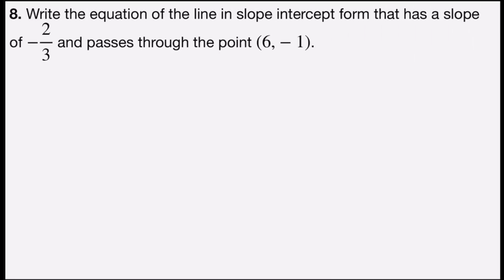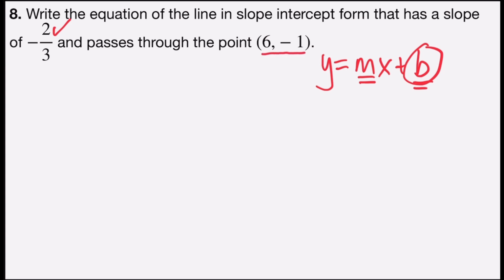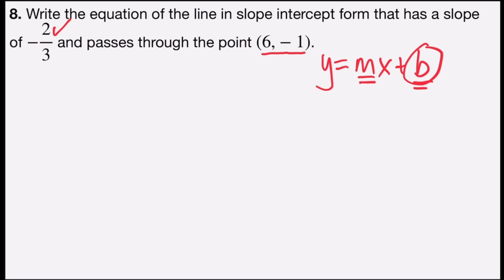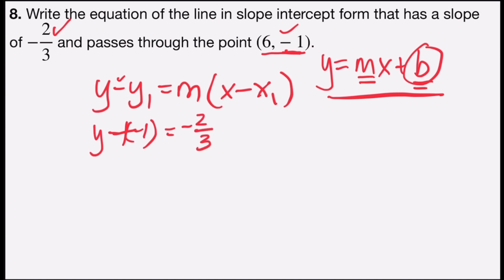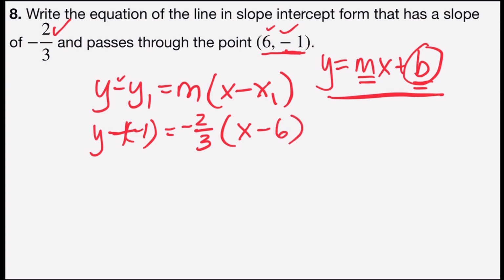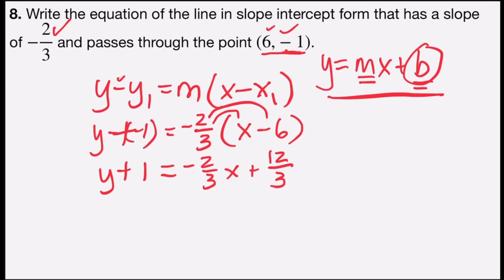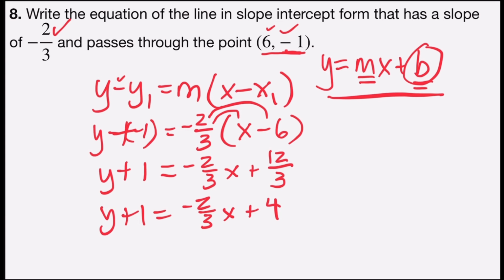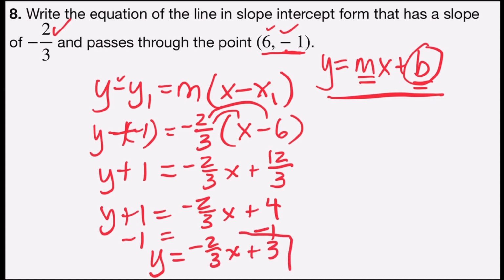Math Practice Test Prep 6 (Write the Equation of a Line!)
Practice math problems to help with test prep.  Use the point slope form to write a linear equation in slope intercept form. Given the slope of a line and a point on the line write the equation of a line in slope intercept form.  Use the point slope form of the equation of a line to write a linear equation in slope intercept form. Returning to college and need review for an entrance exam or college test? This series of problems will help with all skills necessary for a variety of tests from career based, community college, university, military, high school equivalency, and standardized tests. Great for Algebra 1, Algebra 2, Middle school math, and college math.  Help with standardized test prep, high school equivalency exam, high school state test prep, and college entrance test.  Study guide for review of many math topics.  This video is a one example breakout from the Math Practice Test Prep 6 longer format video.  Learn Math.  Help Dogs.